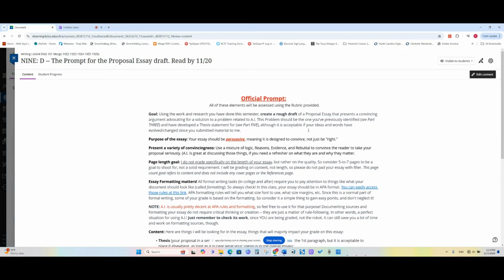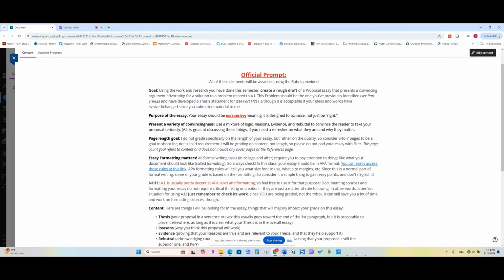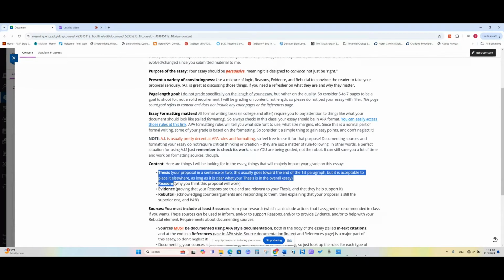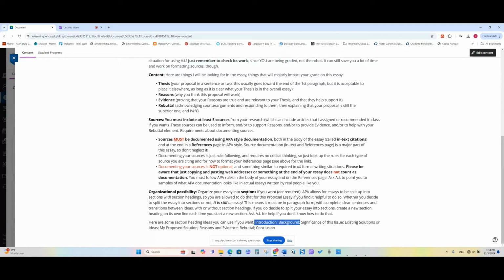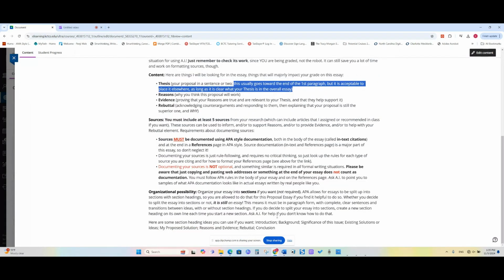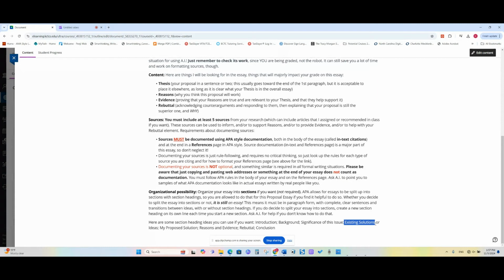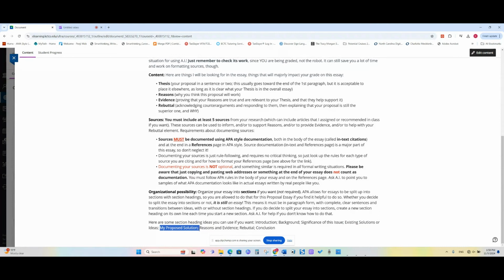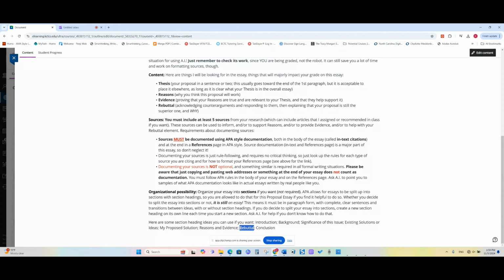How to Write a Proposal Essay (Class Specific)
This video explains how to write a Proposal Essay for Professor Erickson’s English 101 class. You’ll learn how to identify a problem, propose a solution, support your ideas with evidence, and organize your essay clearly and effectively.

You’ll learn:
• What a proposal essay is
• How to identify a problem worth addressing
• How to propose a clear, realistic solution
• How to support your proposal with evidence
• How to structure your introduction, thesis, and body paragraphs
• How to write a strong conclusion

Use this as a guide to draft your Proposal Essay and follow your instructor’s specific assignment instructions.